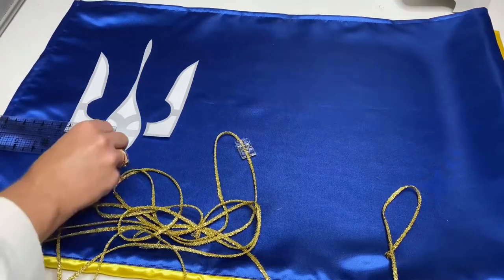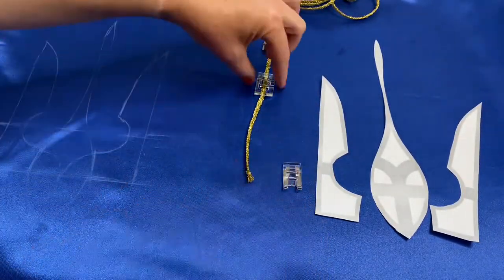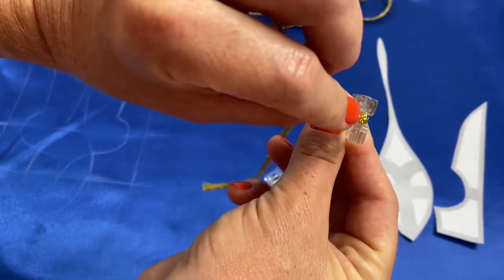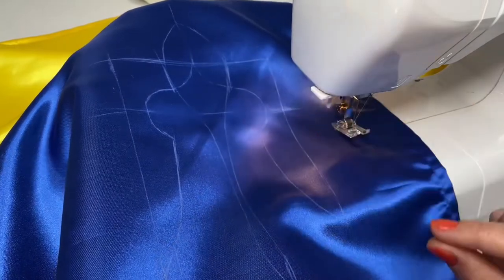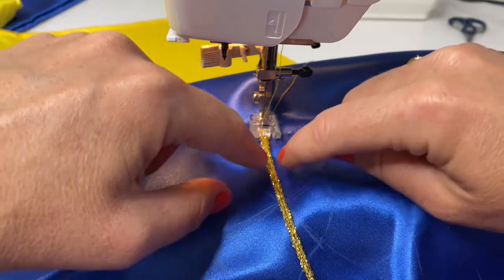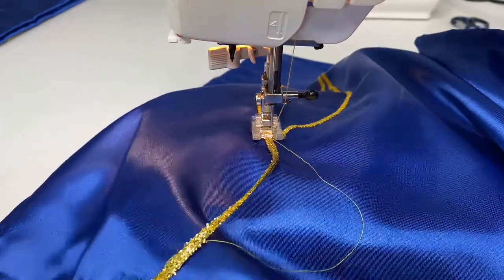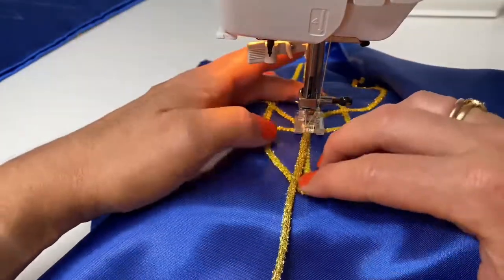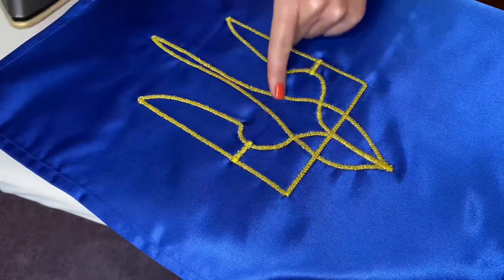How to attach a decorative cord to a fabric.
Hello everyone!
You can create an absolutely unique designs with decorative cords by attaching them yo the fabric and creating a certain ornament.
You can use these techniques for attaching cord for an any garment, accessories (bags for example) or in-home textile designs (for example pillows or blankets )

- Which presser foot is better for attaching a decorative cord?
- How to transfer ornament pattern so the lines will disappear after ironing?
- What is the easiest way to transfer a print patter lines to a fabric?
- How to create an infinite stitching line from a cord so it starts and finish at the same spot?

The answers to all these questions I included in this video.